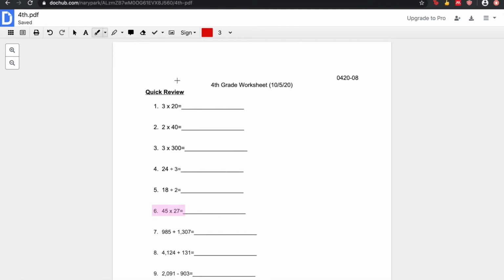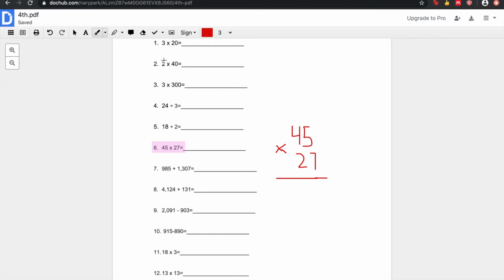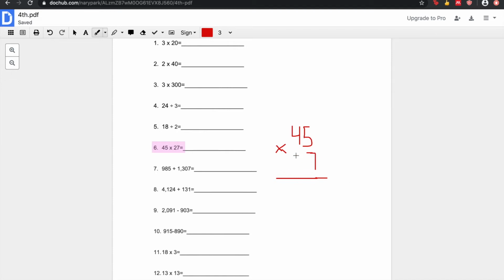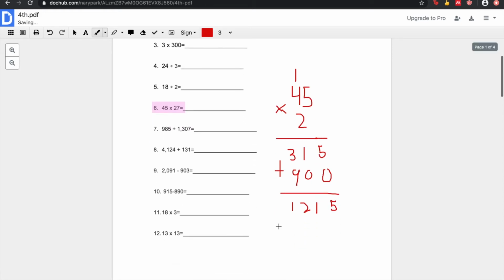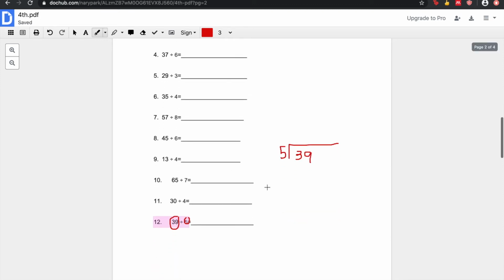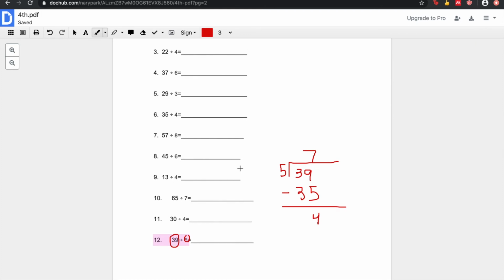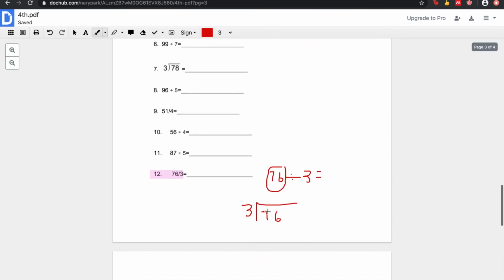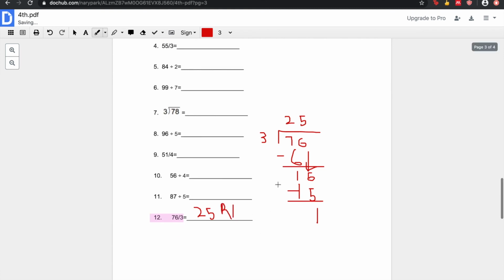4th Grade Math | Lesson 8 #1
Tutor: Nary Park